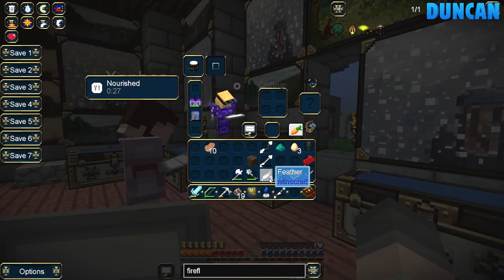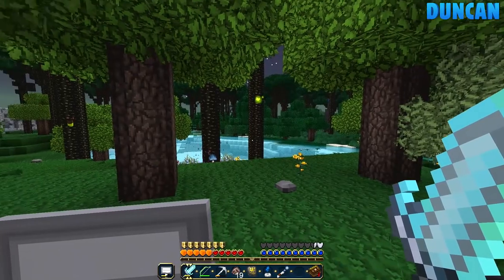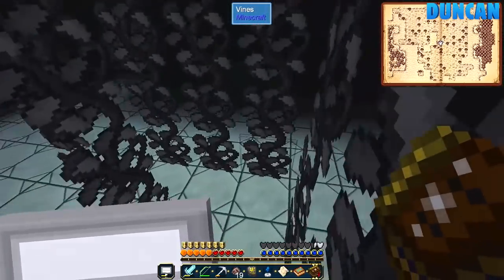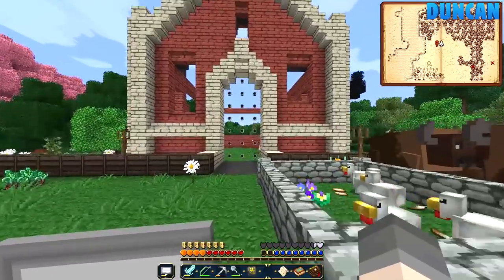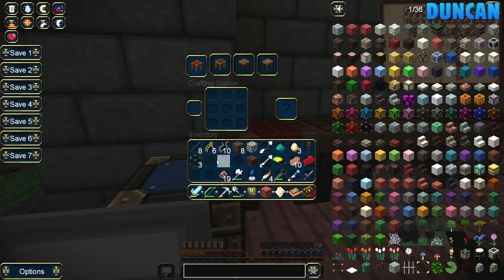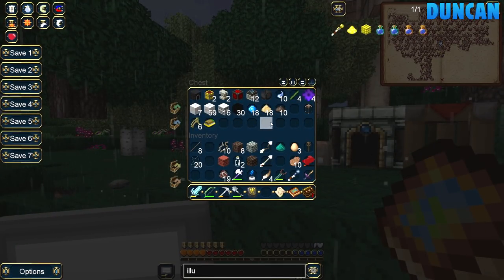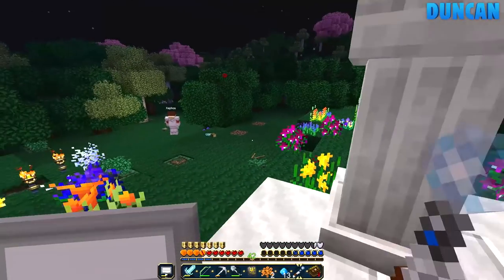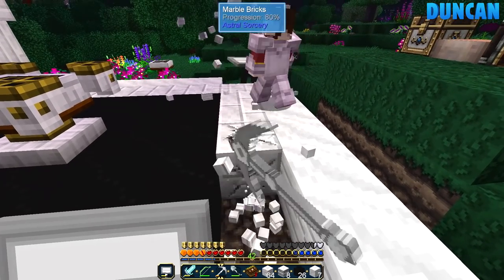Minecraft: SevTech - CELESTIAL ALTER - Age 2 #32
SevTech Ages! We're back to make the Coal Engine but we need to build a Celestial Altar first!

Mailbox:
The Yogscast
4th Floor - King William House
13 Queen Square
Bristol
BS1 4NT